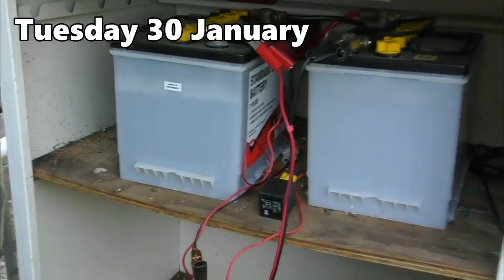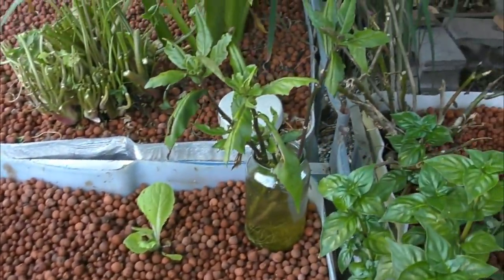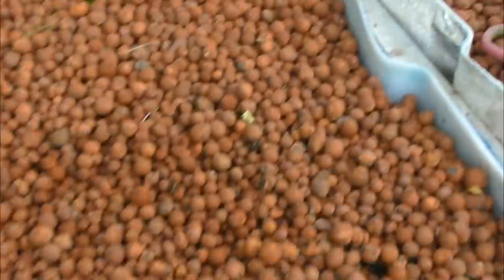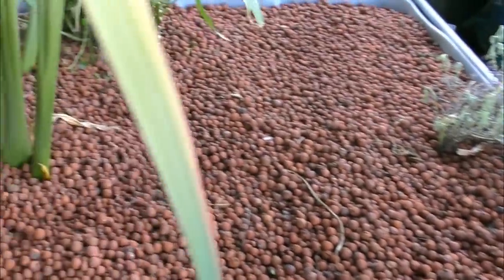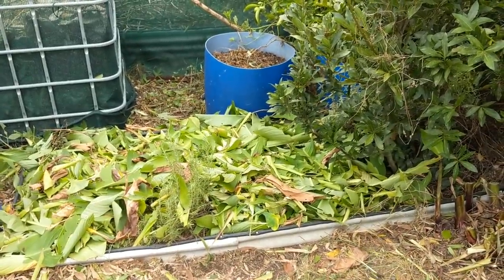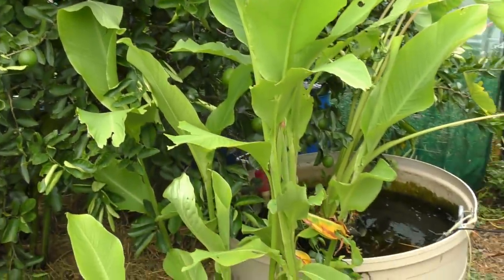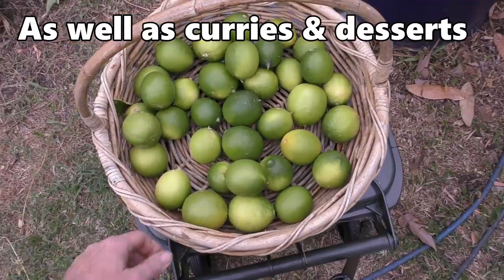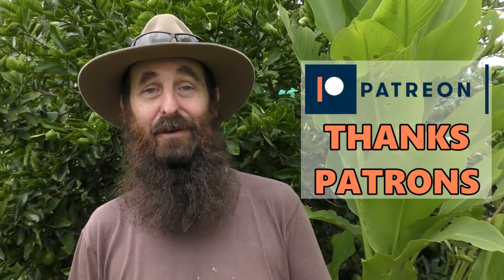Aquaponics, Harvesting Limes, Cooking & Mulching with Queensland Arrowroot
G'Day Folks.  Knocked off a few jobs from the list over the past week. Some seedlings went into the aquaponics to start off with then I set about using the Queensland arrowroot (Canna edulis) to make some compost and mulch. Have included a look at using the arrowroot in a meal and also a quick look at an aquaponic clip I'm working on for next weekend.
Hope you enjoy this quick update & your gardens are booming. Cheers all. 🐟 🌱🍅
Rob

Steve McAlister

Sillybugger

Bluestone Aquaponics
"Bluestone Aquaponics The foundation of today's food".